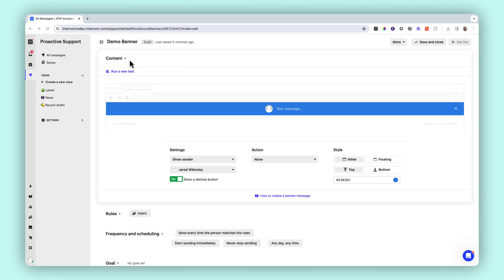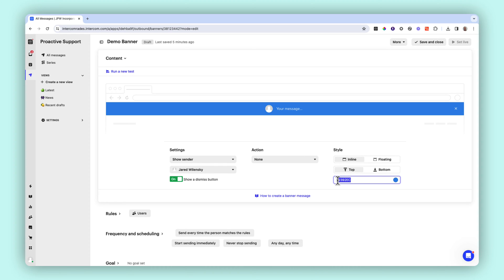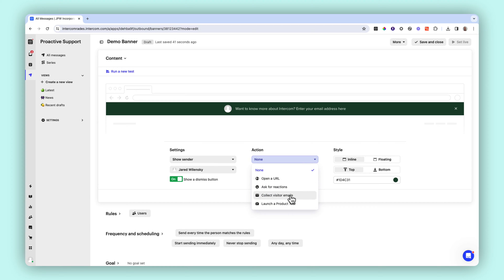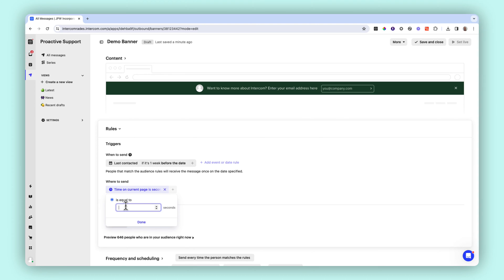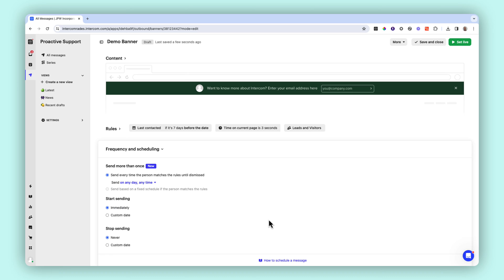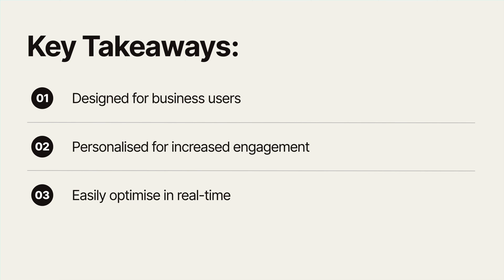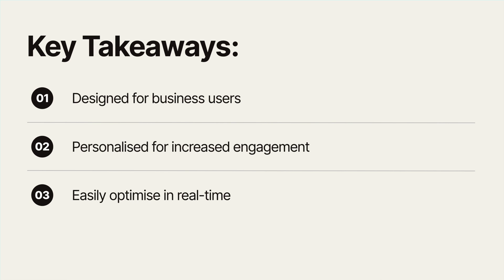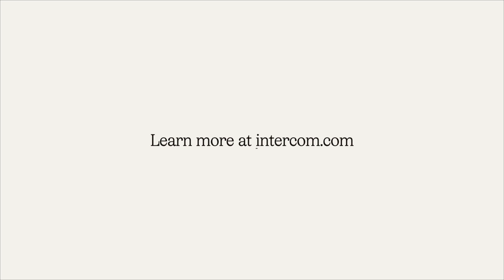Enhance customer engagement with Intercom banners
Learn how to create impactful banners in Intercom to drive customer engagement and conversions.